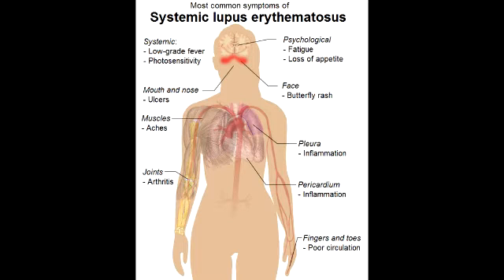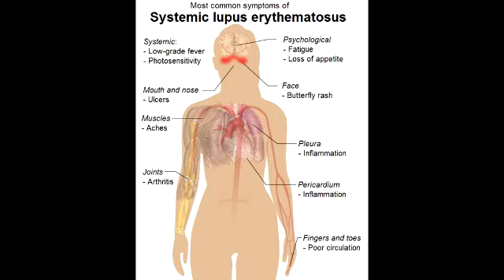Systemic Lupus Erythromatosus (SLE) - Clinical Presentation